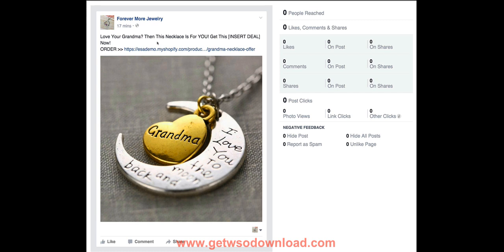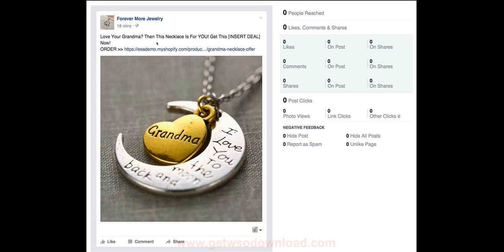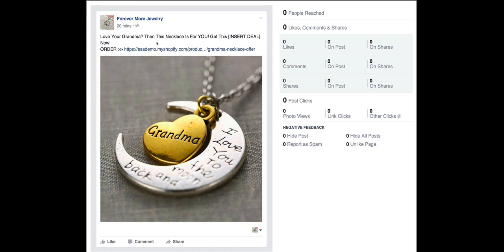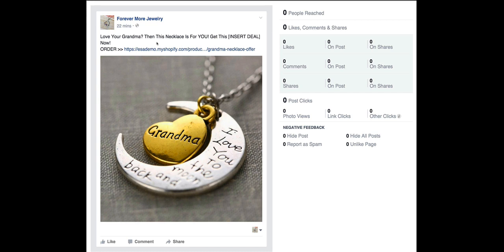48 copy writing tips for beginners-how to write ad copy-copy writing tips Writing Ad Copy Retail Ad.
copy writing tips for beginners : how to write ad copy, dan kennedy, what is google ads, text ads, adwords campaign, google ads, sales funnel, how to wrire persuasively, copywriting tips for beginners : how to write ad copy - watch this episode for 6 copywriting tips on how to write ad copy.lifechangetraining#